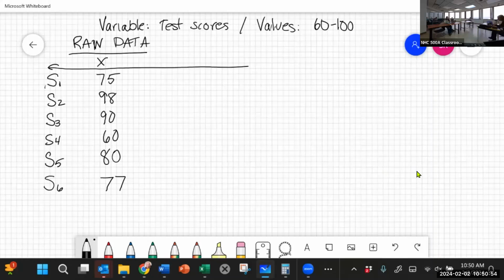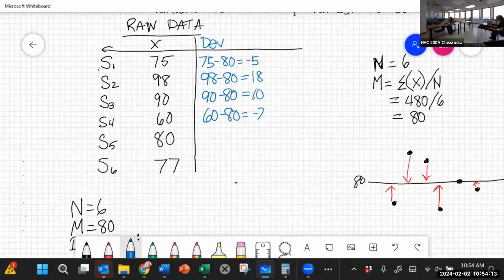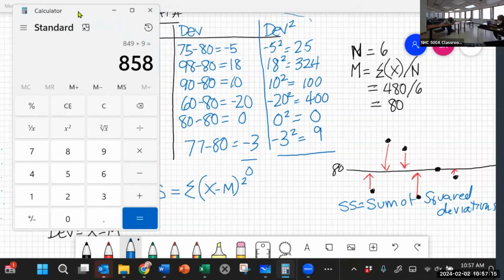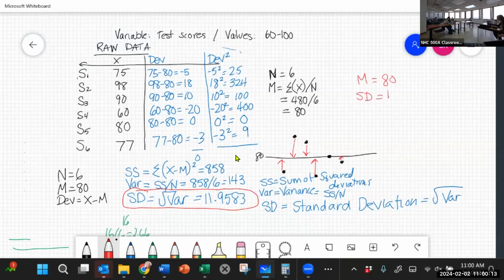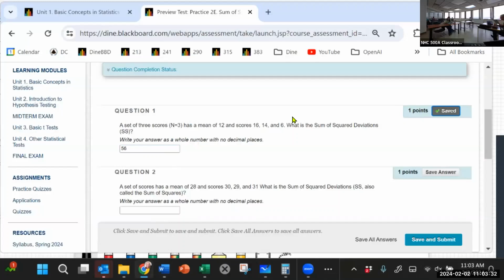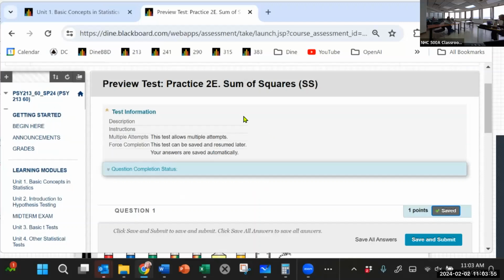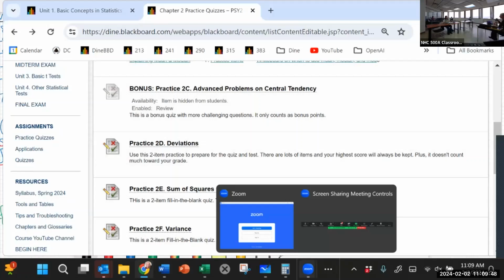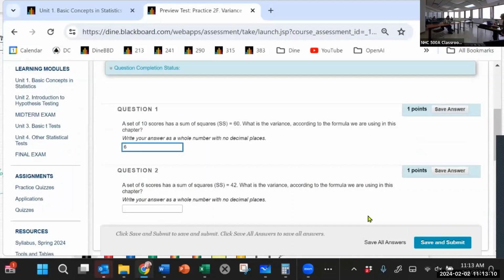Ch02C, SD with Practice Quizzes